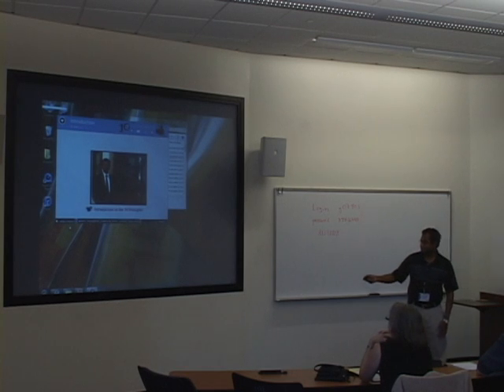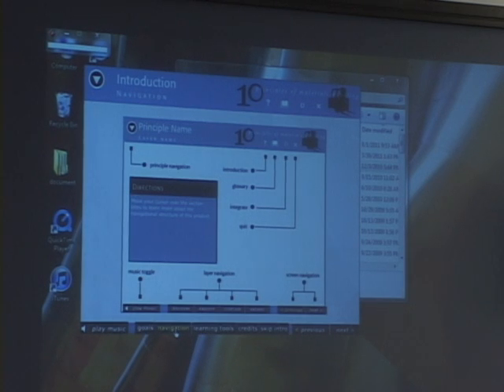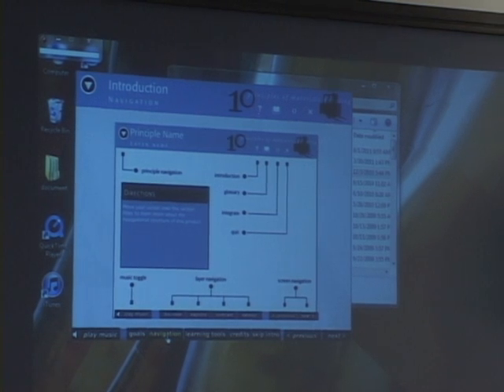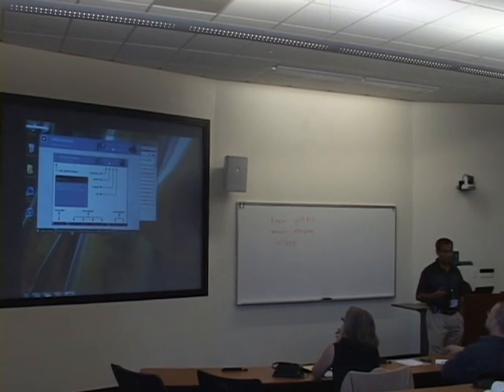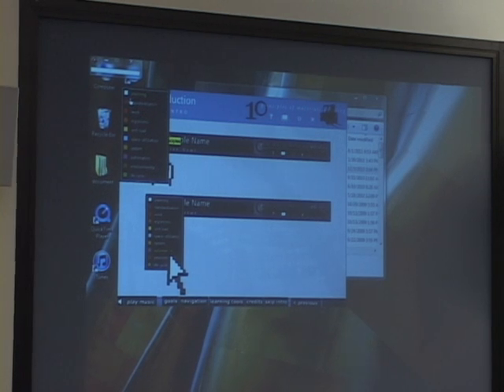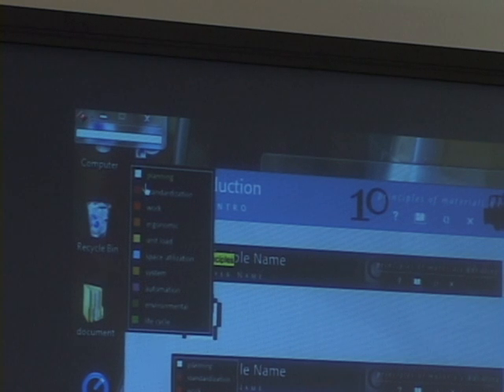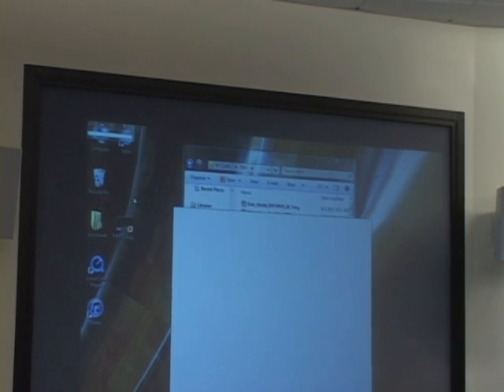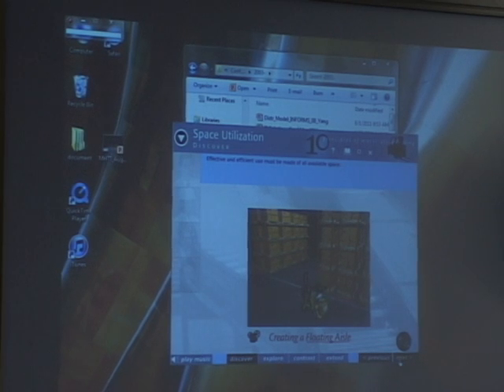MHTI2011_Sunderesh_Heragu21